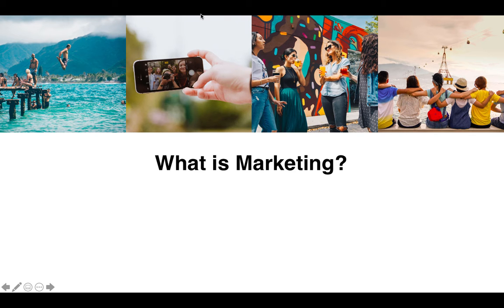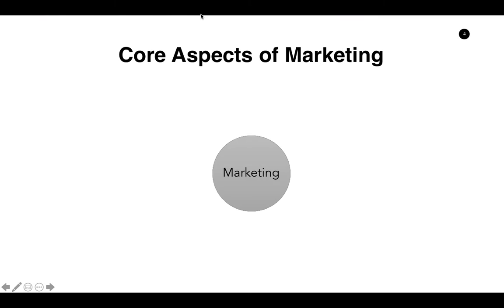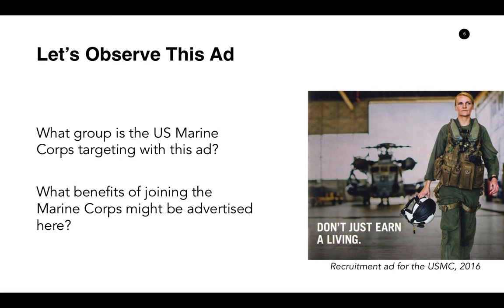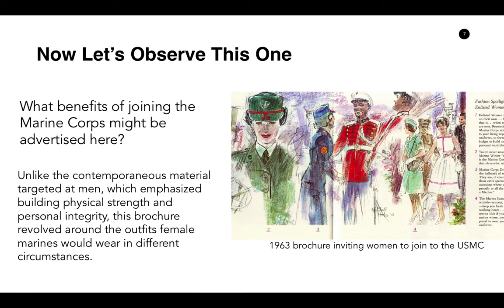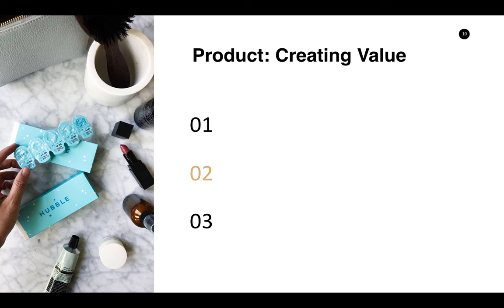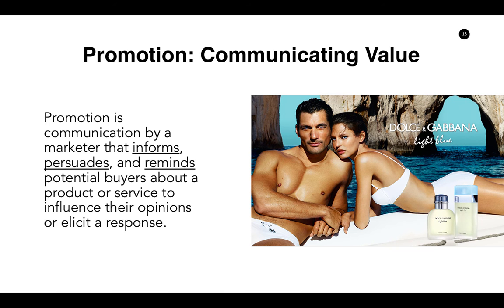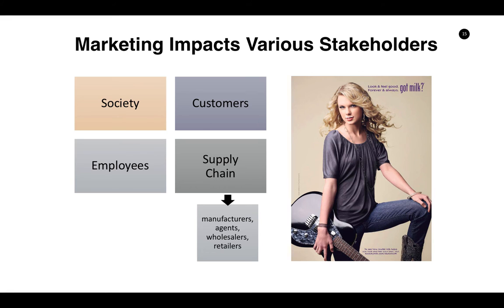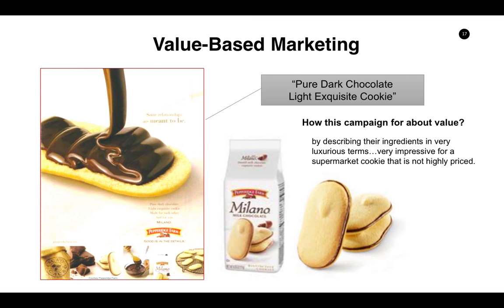Chapter 1 (MKT 304)